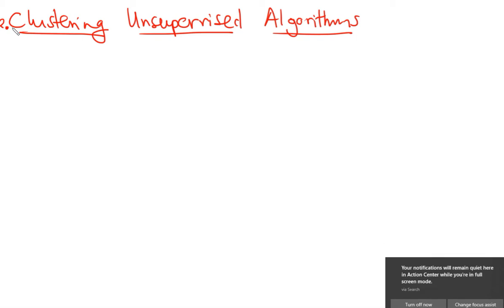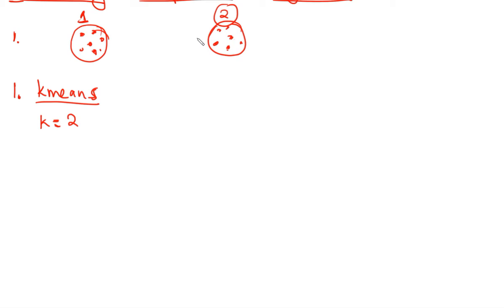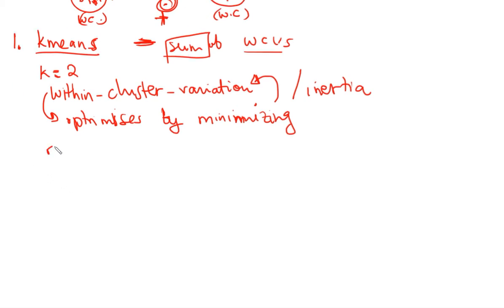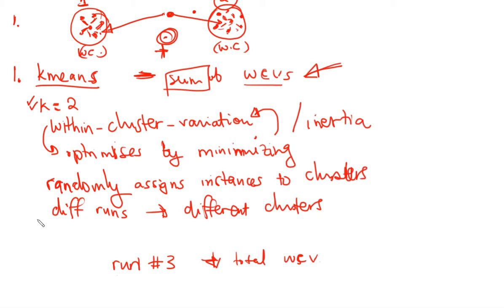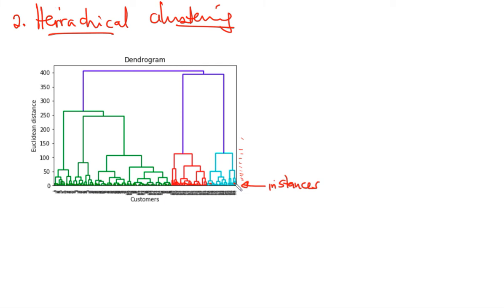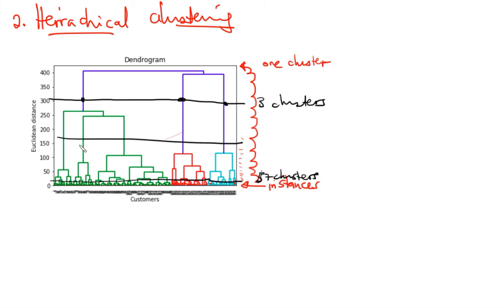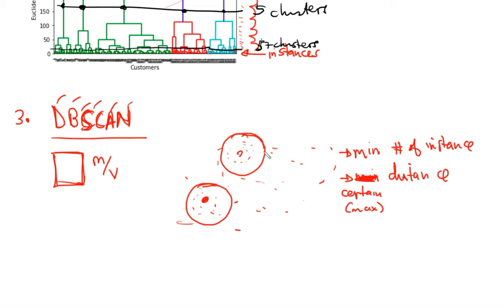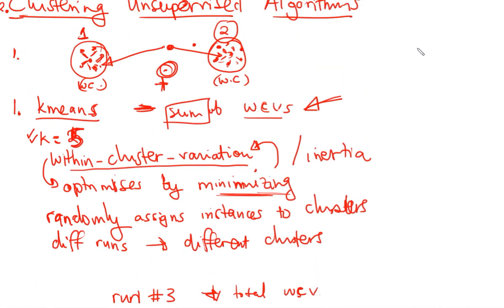2 Clustering Unsupervised Learning Algorithms